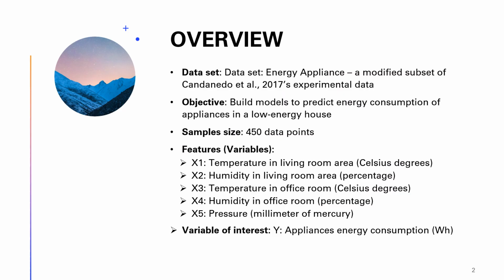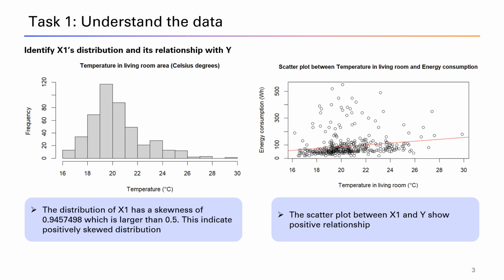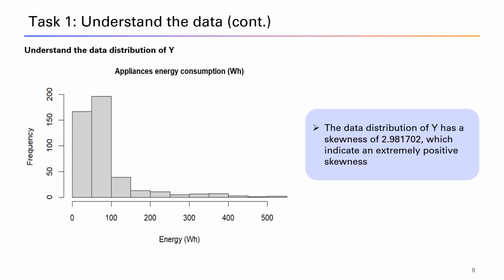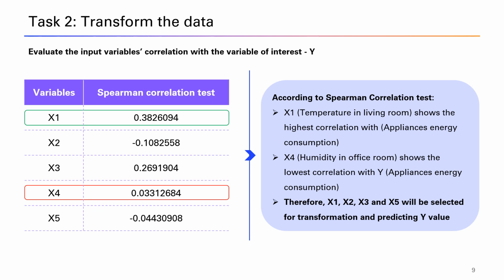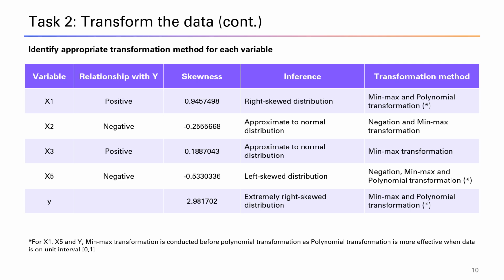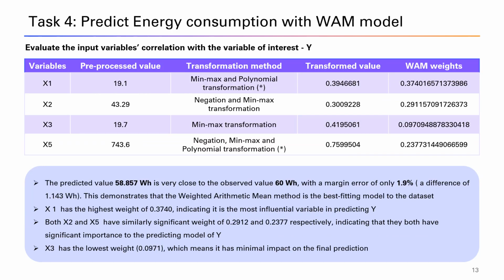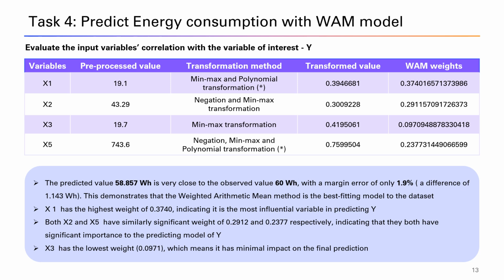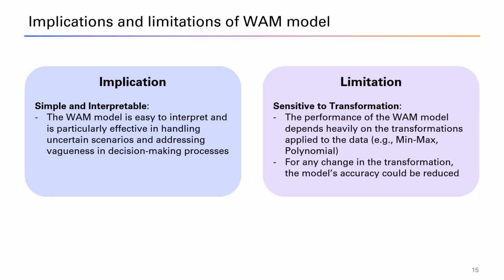Assignment 2 - SIT718 - Tran Nguyen Khiet Nguyen